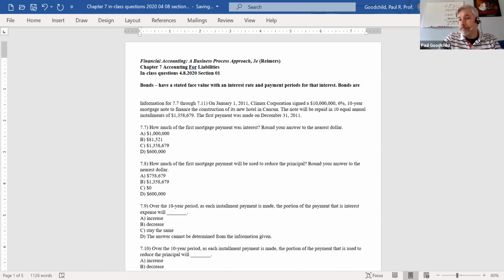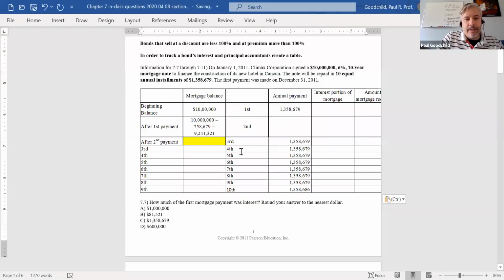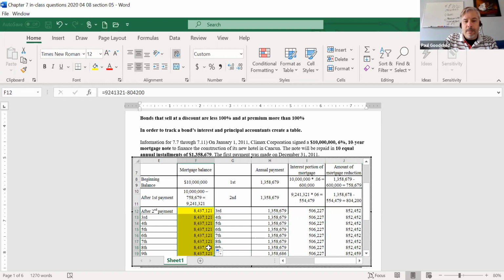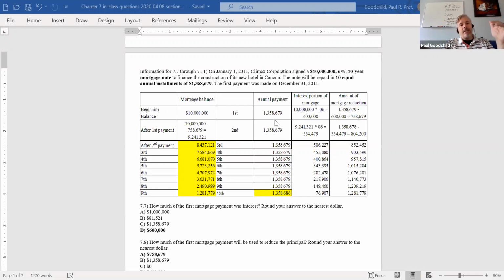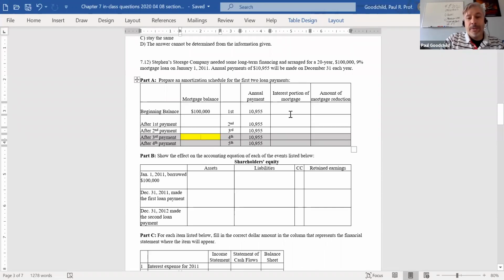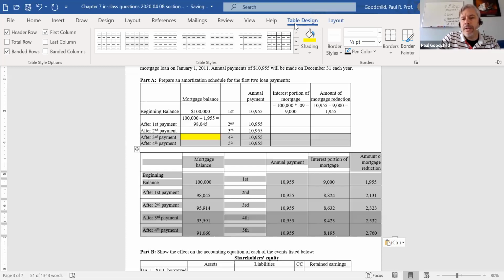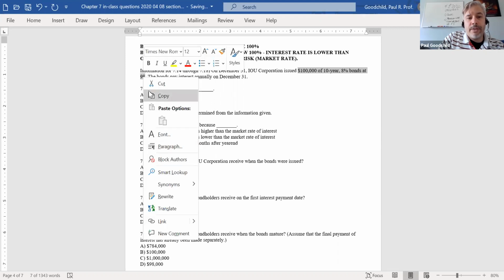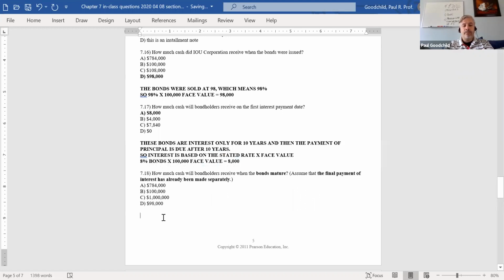January 25, 2026